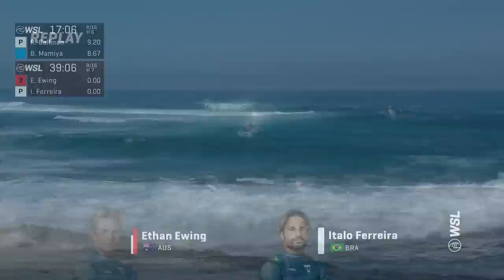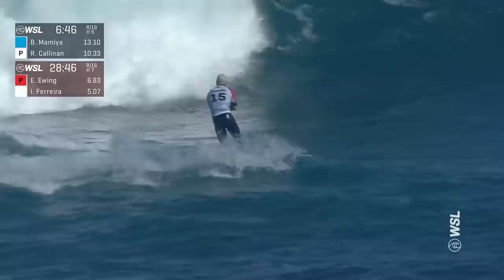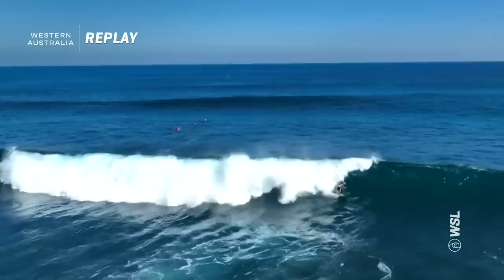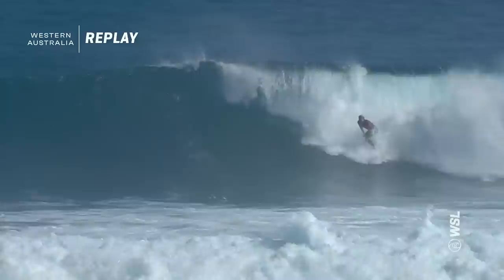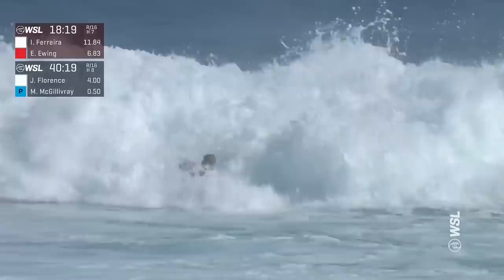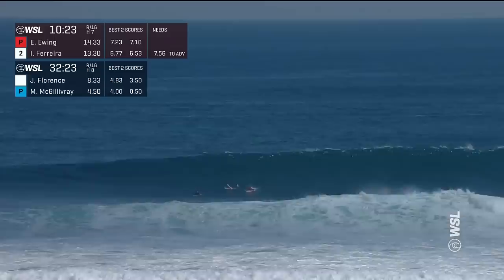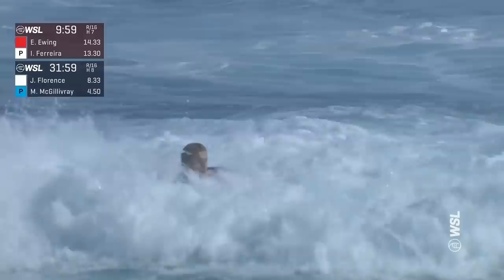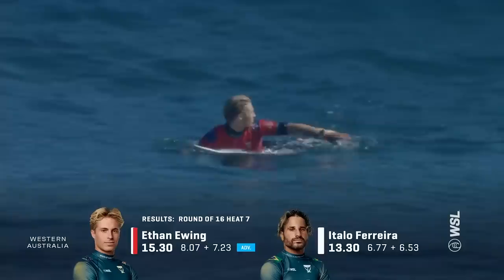Ethan Ewing vs Italo Ferreira | Western AustraliaMargaret River Pro - Round of 16 Heat Replay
The Mid-season Cut is here and Margaret River is a battle for survival. The full Championship Tour enters, but only the top 22 men and 10 women advance. In Western Australia’s powerful surf, who will make the cut and continue their hunt for a World Title, and who will leave headed for the Challenger Series?
Watch live April 20-30 on worldsurfleague.com.

00:00:00 - Heat Start by Margaret River Pro - Men's Round of 16 heat 7.
E. Ewing, I. Ferreira
00:00:06 - Wave by Ethan Ewing
00:00:19 - Wave by Italo Ferreira
00:00:34 - Wave by Italo Ferreira
00:01:31 - Wave by Italo Ferreira
00:02:01 - Wave by Ethan Ewing
00:02:16 - Wave by Italo Ferreira
00:02:30 - Wave by Ethan Ewing
00:02:56 - Wave by Italo Ferreira
00:03:23 - Wave by Ethan Ewing
00:04:27 - Heat End by Margaret River Pro - Men's Round of 16 heat 7.